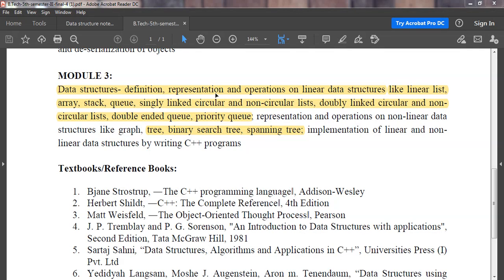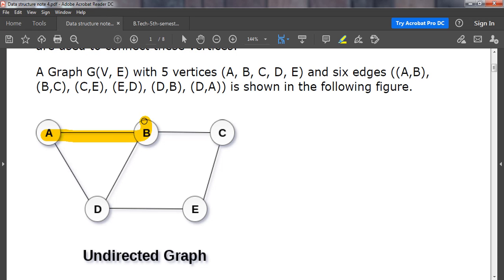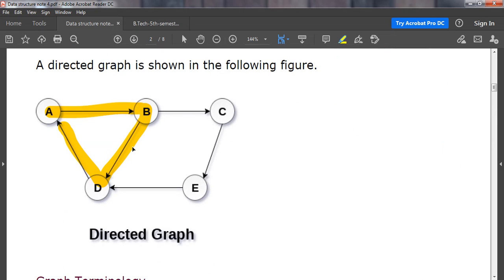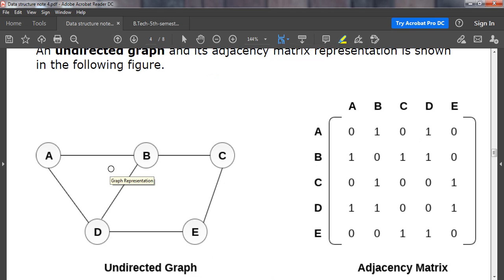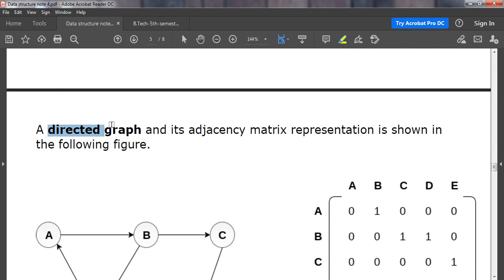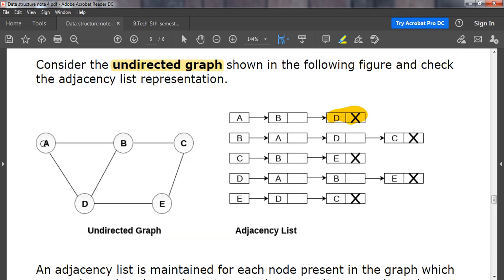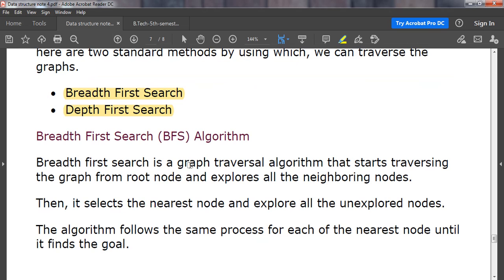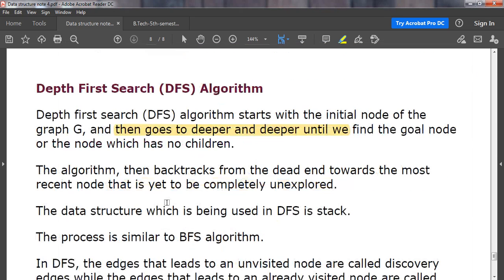Day 6 Graphs